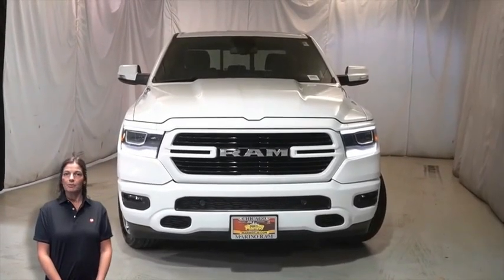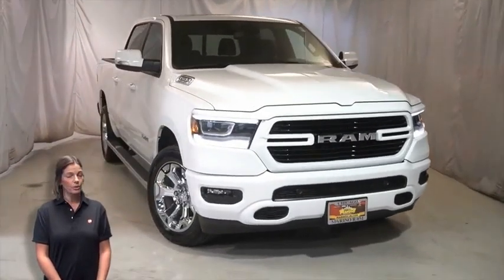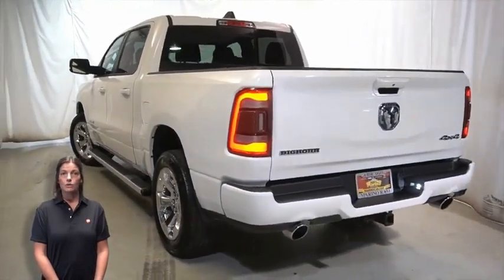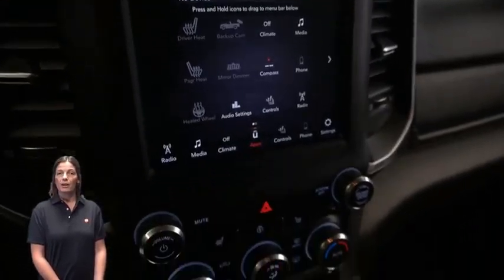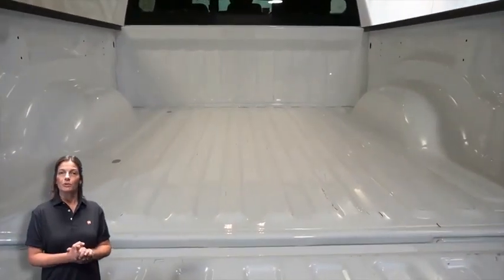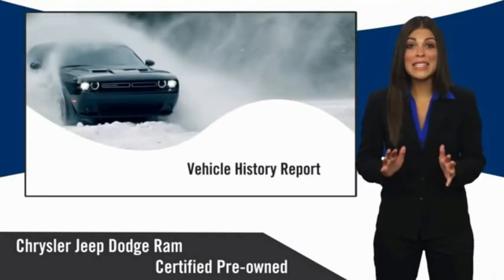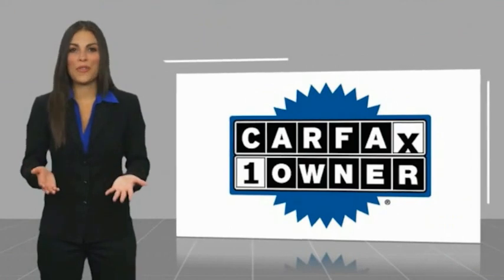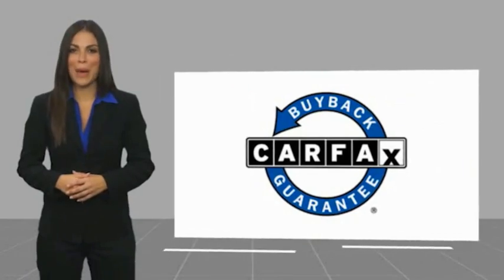2019 Ram 1500 D5829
2019 Ram 1500 Big Horn Sport Crew Cab

5133 W Irving Park Rd

RAM CERTIFIED!! 7 YEAR - 100,000 MILE WARRANTY!! RAM 1500 BIG HORN SPORT CREW CAB!! 5.7 LITER V8 HEMI ENGINE!! STILL UNDER FACTORY BUMPER TO BUMPER AND POWERTRAIN WARRANTY!! ONE OWNER!! ACCIDENT FREE CARFAX REPORT!! PREMIUM LED LIGHTING GROUP!! FRONT LED FOG LAMPS!! LED TAIL LAMPS!! SPORT APPEARANCE PACKAGE!! BLACK INTERIOR ACCENTS!! POWER HEATED MIRRORS!! LEVEL 2 EQUIPMENT GROUP!! DAMPENED TAIL GATE!! POWE OUTLETS!! DUAL ZONE TEMPERATURE CONTROL!! APPLE CARPLAY!! GOOGLE ANDROID AUTO!! TOW PACKAGE!! HEATED FRONT SEATS!! HEATED STEERING WHEEL!! REMOTE START SYSTEM!! SIRIUSXM RADIO!! 20 INCH ALUMINUM WHEELS!! 5 INCH TOUCH SCREEN DISPLAY!! REAR BACKUP CAMERA!! HILL START ASSIST!! TRAILER SWAY DAMPING!! READY-ALERT BRAKING!! ELECTRONIC STABILITY CONTROL!! POWER LOCKS!! POWER WINDOWS!! brbrFCA US Certified Pre-Owned Details:brbr  * Roadside Assistancebr  * Warranty Deductible: $100br  * 125 Point Inspectionbr  * Powertrain Limited Warranty: 84 Month/100,000 Mile (whichever comes first) from original in-service datebr  * Includes First Day Rental, Car Rental Allowance, and Trip Interruption Benefitsbr  * Vehicle Historybr  * Transferable Warrantybr  * Limited Warranty: 3 Month/3,000 Mile (whichever comes first) after new car warranty expires or from certified purchase datebrbrAwards:br  * Motor Trend Automobiles of the year   * 2019 KBB.com 10 Favorite New-for-2019 Cars   * 2019 KBB.com Best Auto Tech Awards   * 2019 KBB.com 10 Best Road Trip Cars